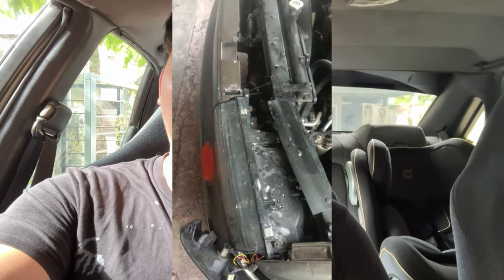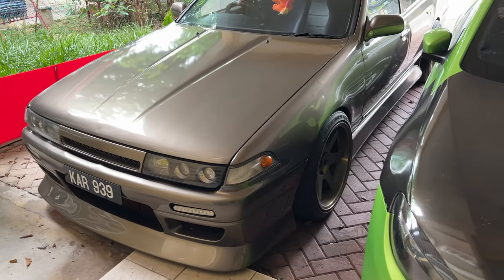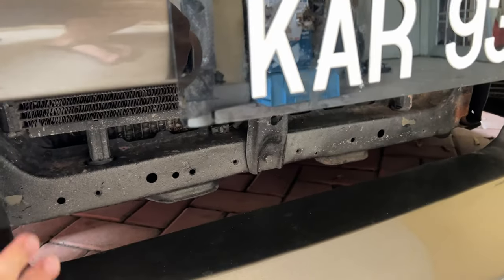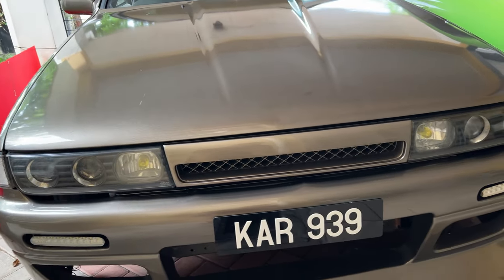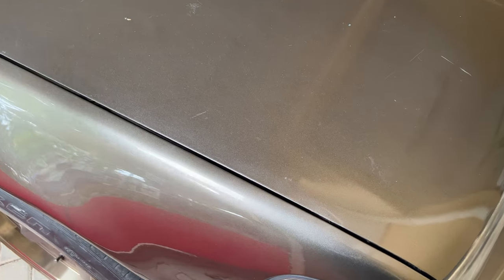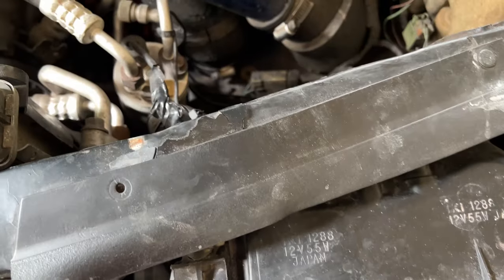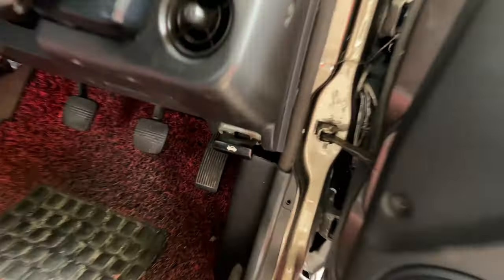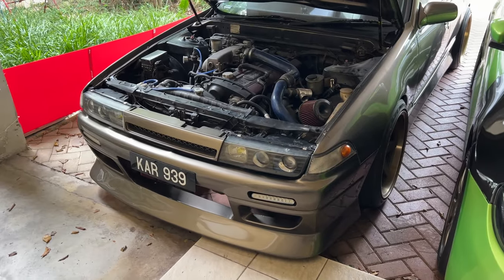Cefiro A31 "Godzilla" Update: Bodywork Complete + Upcoming Upgrades! (EP #7)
Finally getting the bodywork done on the Godzilla and also some minor upgrades + some bonus upcoming mods!

Follow @godzilla_939 on Instagram for all the latest updates!

Fliming Gear:
Insta360 One RS 360 1-Inch Edition
RODE VideoMicro
Zoom H1